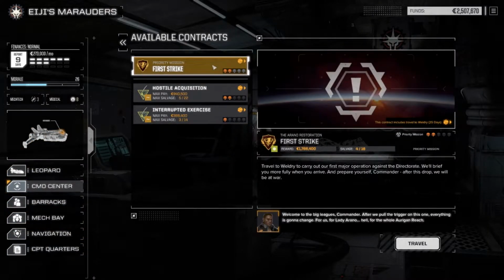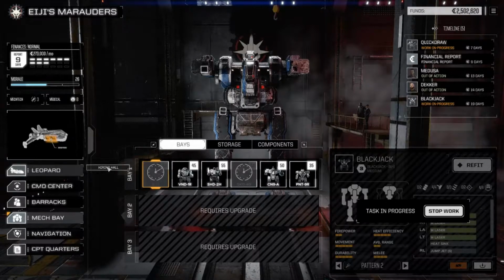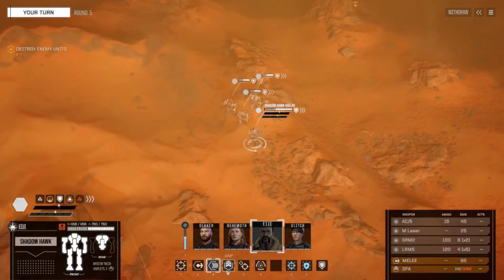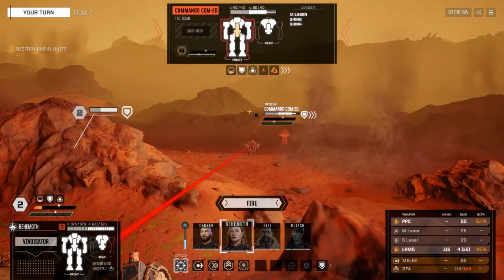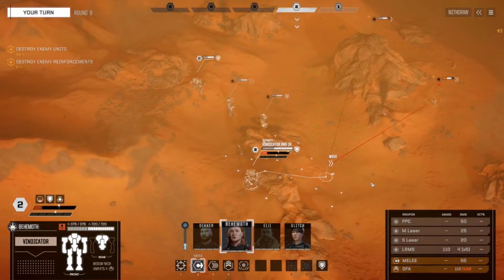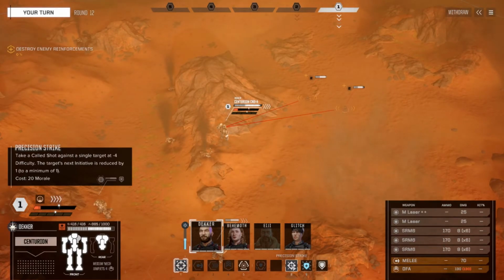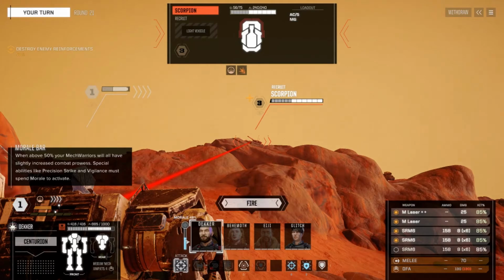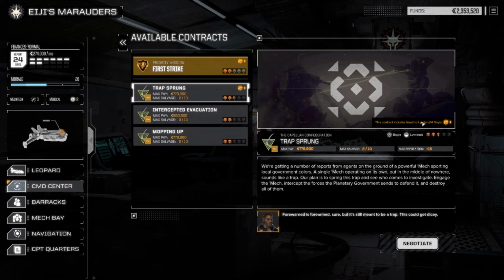Battletech Let's Play: #16 Refits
Time to do some minor refits on our mechs.